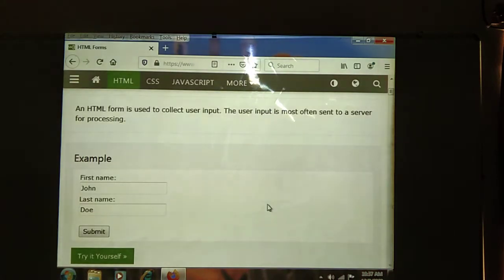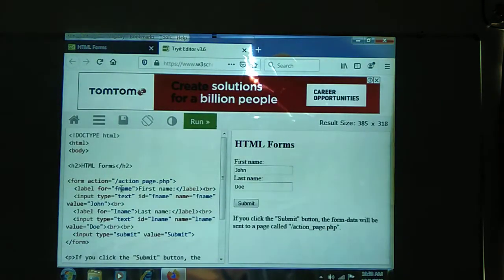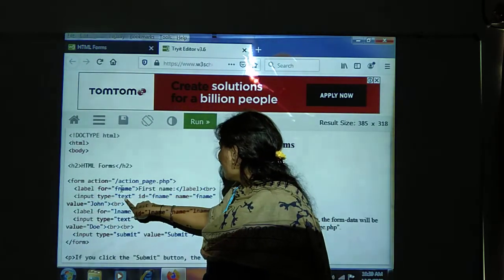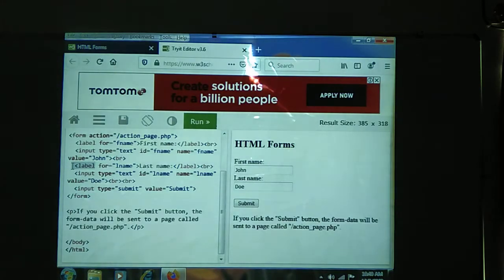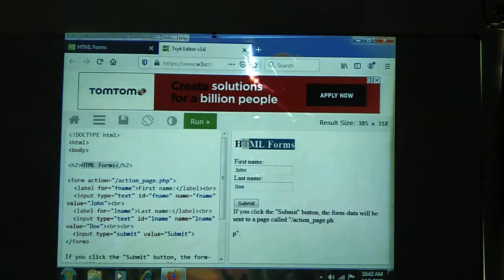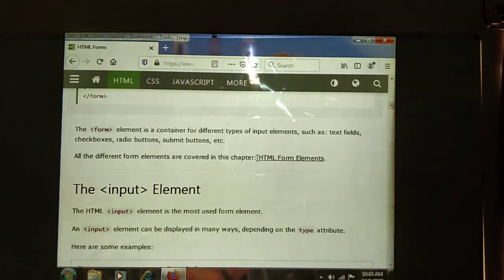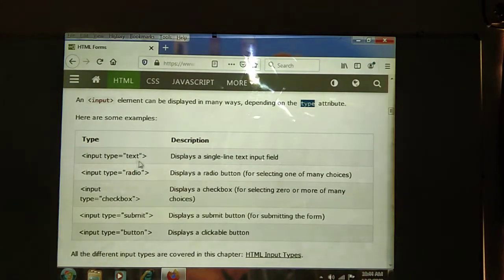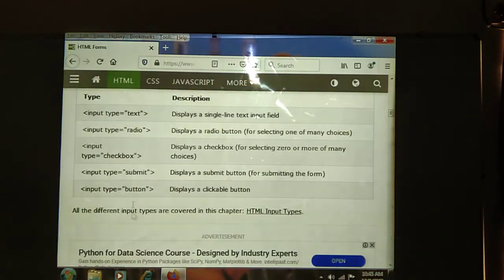into to forms